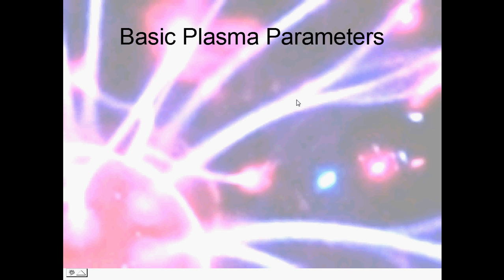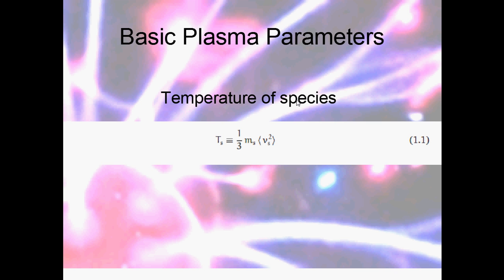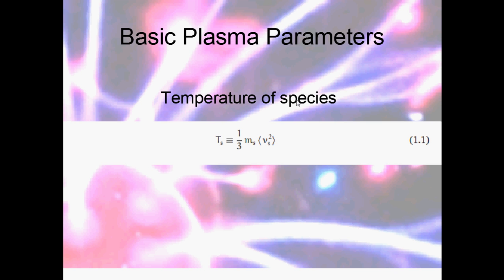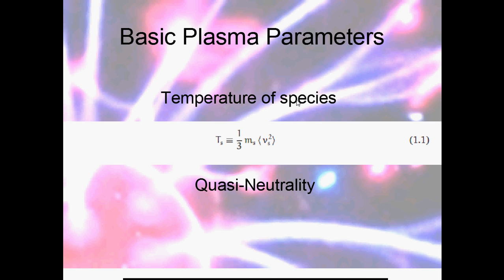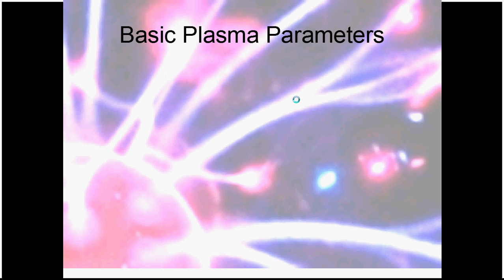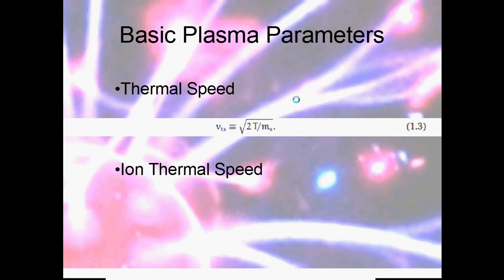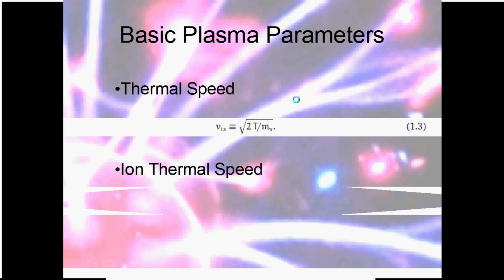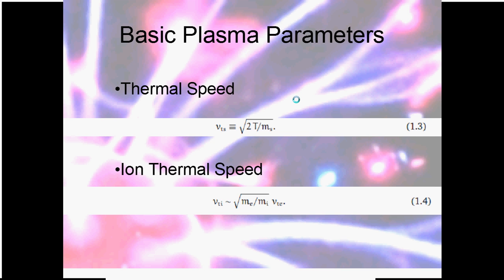BASIC PLASMA PARAMETERS.avi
Basic course in plasma physics. This is the third video explaining the basic paramters such as electron temperature, thermal speed and quasii-neutrality